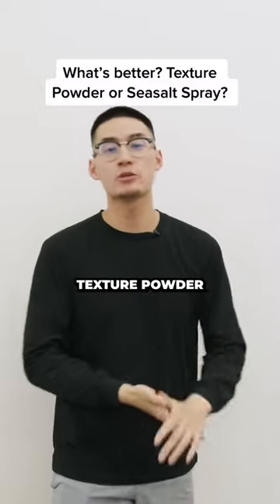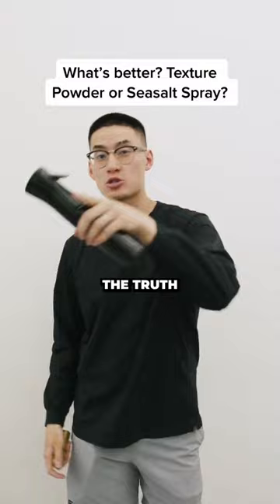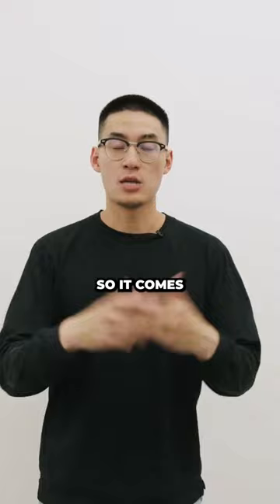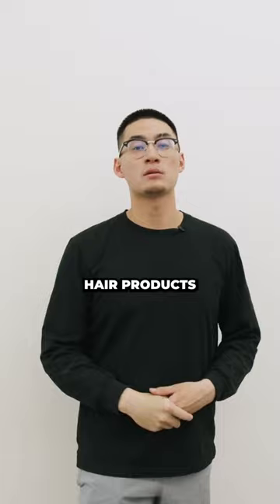DIFFERENCE BETWEEN SEA SALT SPRAY AND HAIR TEXTURE POWDER